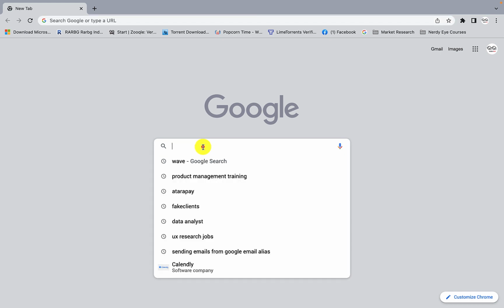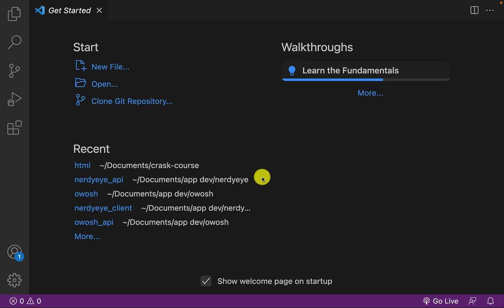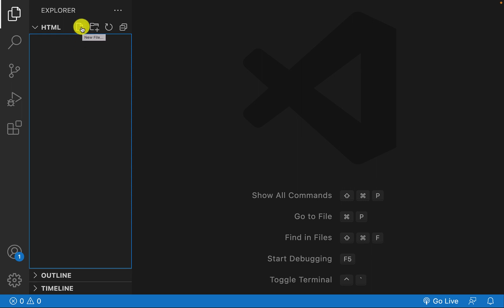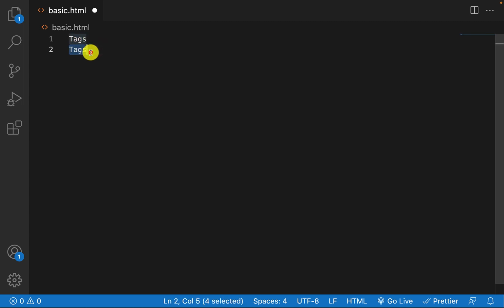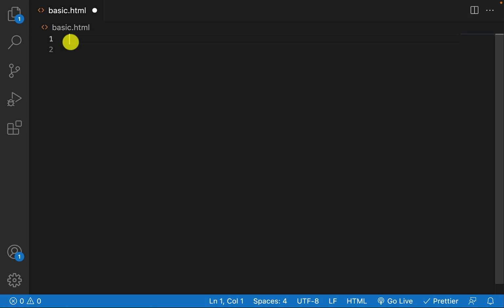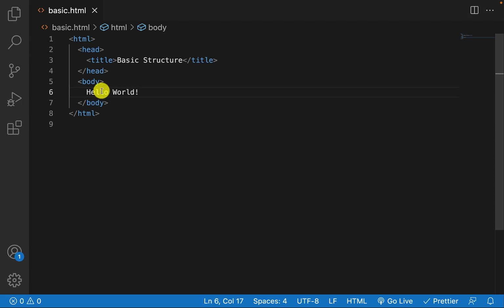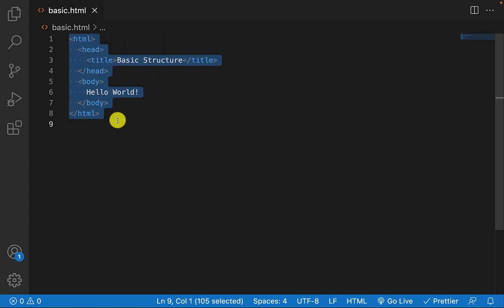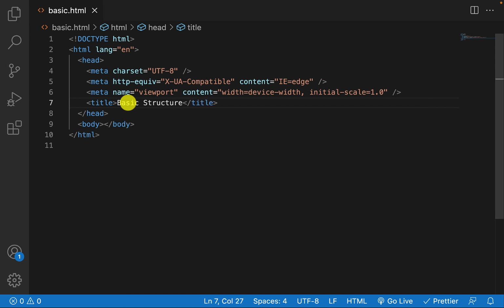Frontend Web Development Crash Course 2023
Get started with Frontend Web Development

Join Nerdy Eye 8-weeks Online Bootcamp 👇👇👇

✅ once in a week live classes
✅ pre-recoded video lessons like the usual online courses.

So consider it like the regular online course but this time with:

✅ Structured & project based learning approach
✅ Mentorship
✅ Support Group to network and ask questions
✅ Resume & portfolio support
✅ Accountability Partner
✅ Sending Internship & job vacancies openings, for you to apply.

Bonus👇👇
- Portfolio Templates
- ATS Ready Resume Templates
- Cover Letter Templates
- Gig Ideas

FEE: N60k($100) Only 😁

Content

00:00 - Introduction
00:38 - Who is a Frontend Developer
03:10 - What languages are you expected to learn
04:17 - Nerdy Eye Online Bootcamp
05:23 - VS Code Download
06:51 - Getting Started with HTML
09:00 - Tags
11:02 - Basic Tags